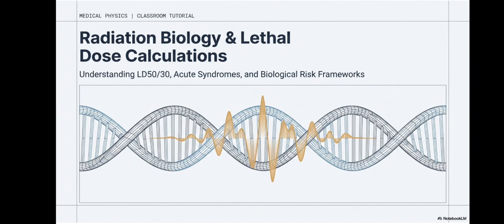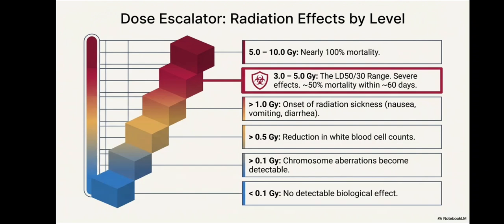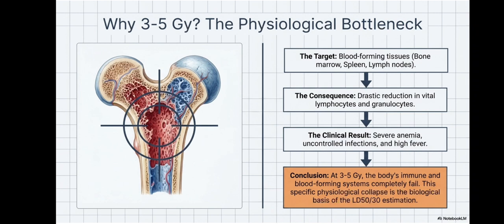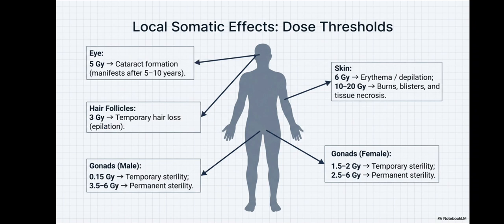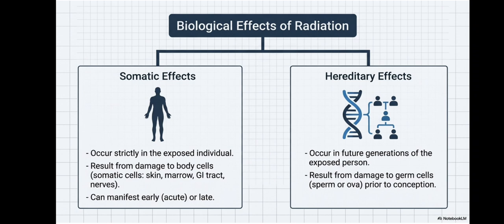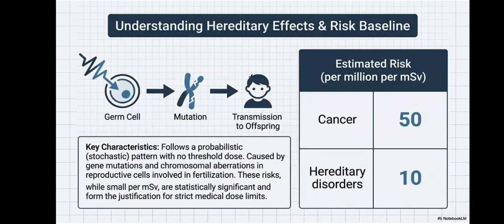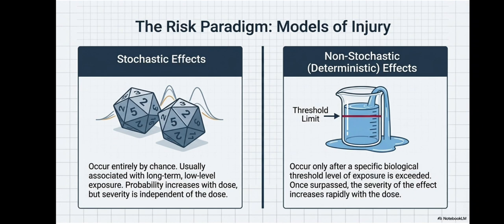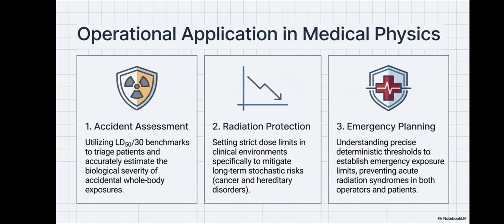Radiation Biology and Lethal Dose Calculation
Welcome to our comprehensive guide on radiation biology and medical physics! In this video, we explore how radiation interacts with the human body, the critical concept of LD50/30, and the different classifications of radiation-induced damage
. Whether you are studying radiography, medical physics, or just interested in science, this breakdown covers everything you need to know about radiation toxicity
📌 What You Will Learn in This Video:
The Definition of LD50/30: Discover why a whole-body radiation exposure of 3–5 Gy is considered the LD50/30—the dose expected to cause death in 50% of exposed individuals within 30 days without medical intervention
Acute Radiation Syndromes: We break down how increasing radiation doses overwhelm the body's repair mechanisms, leading to the Haematopoietic Syndrome (3–5 Gy), Gastrointestinal Syndrome (7–10 Gy), and the Central Nervous System Syndrome (25+ Gy)
Somatic vs. Hereditary Effects: Learn the key difference between somatic effects, which affect the exposed individual (like skin burns or cancer), and hereditary effects, which result from damage to reproductive cells and impact future generations
Stochastic vs. Non-Stochastic (Deterministic) Effects: Understand why some risks like cancer and genetic mutations have no safe threshold (stochastic effects), while other effects like cataracts and radiation sickness only occur after a specific dose threshold is exceeded (non-stochastic effects)
⏱️ Video Chapters: 0:00 - Introduction to Radiation Biology & Cellular Damage
 1:30 - What is LD50/30? Explained
 3:45 - The Role of Bone Marrow & Hematopoietic Syndrome
 5:20 - Gastrointestinal & Central Nervous System Syndromes
 7:10 - Early vs. Late Somatic Effects
 9:00 - Hereditary Effects & Genetic Damage
 11:15 - Stochastic vs. Non-Stochastic Effects
🔬 Key Takeaway: The severity of radiation injury increases with dose, especially during whole-body irradiation
. Understanding these biological effects—from immediate cellular death to long-term cancer risks—is vital for emergency response, radiation protection planning, and safe medical practices